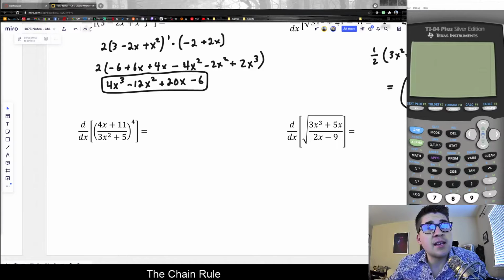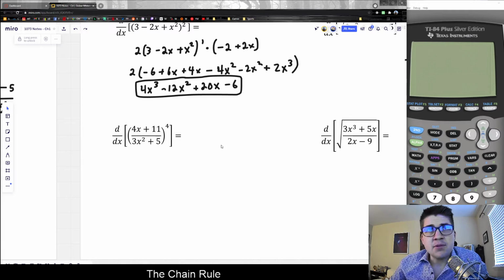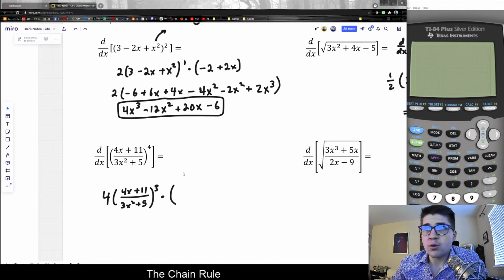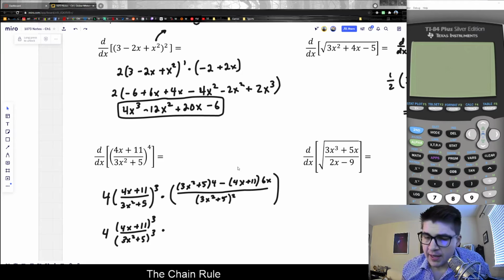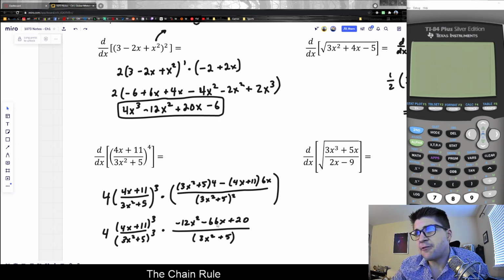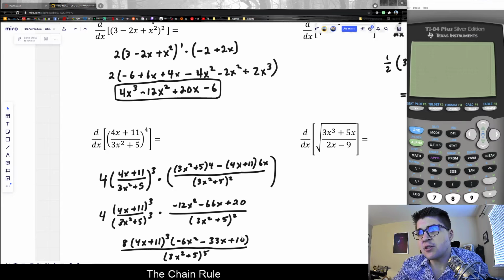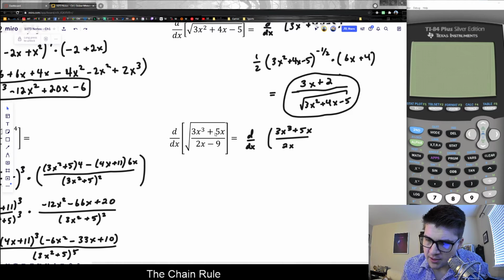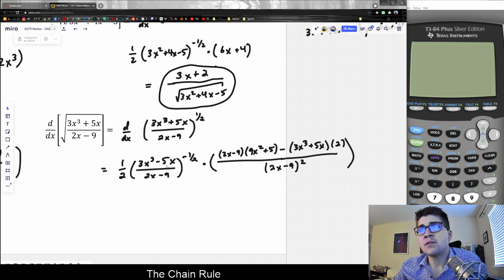The Chain Rule (examples 2)